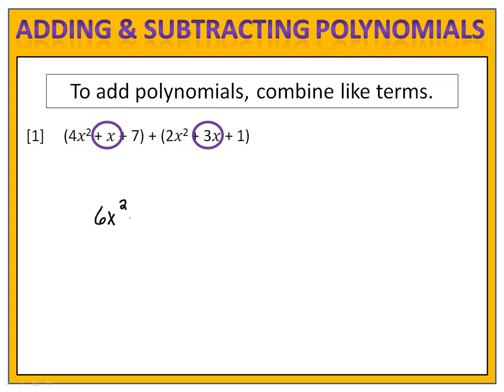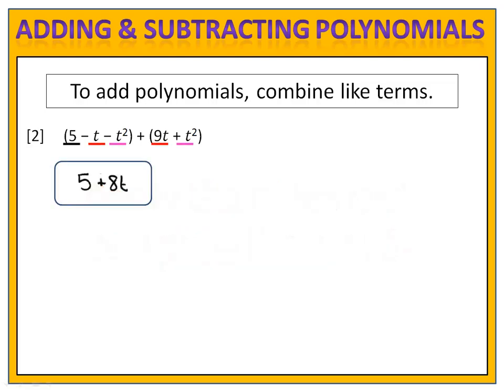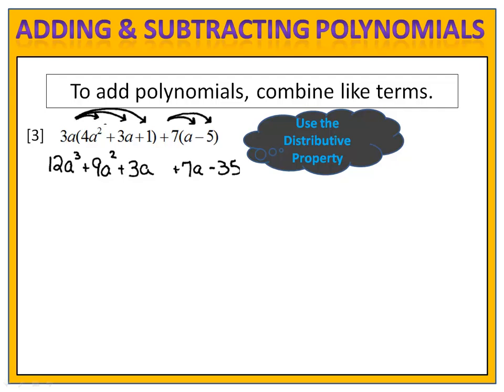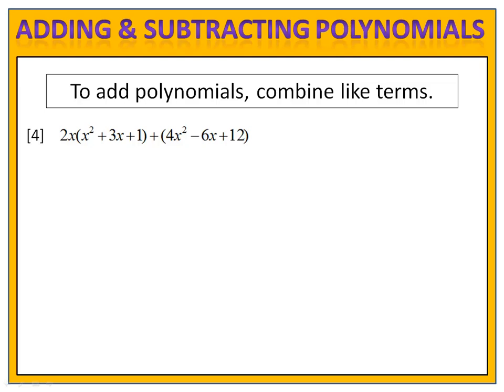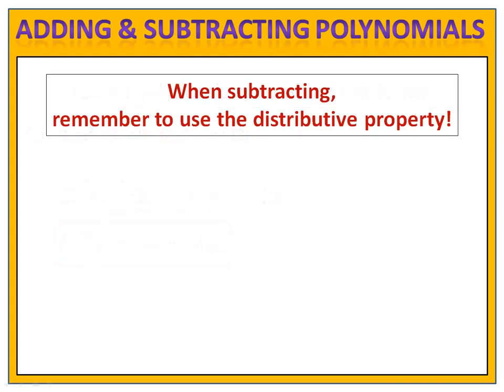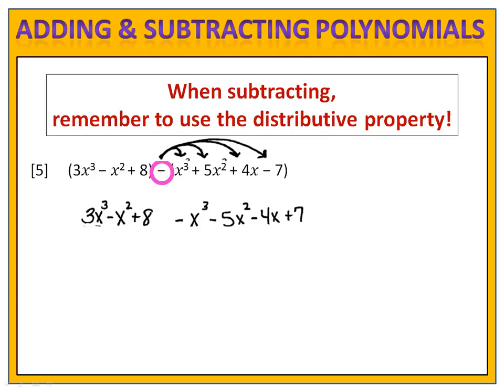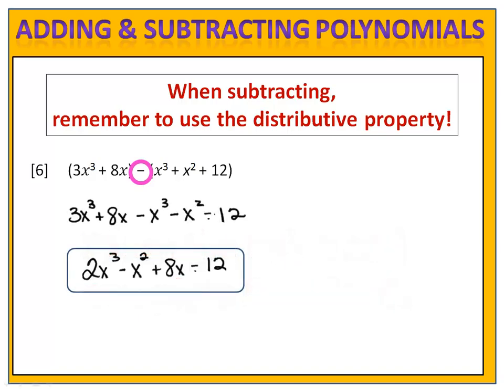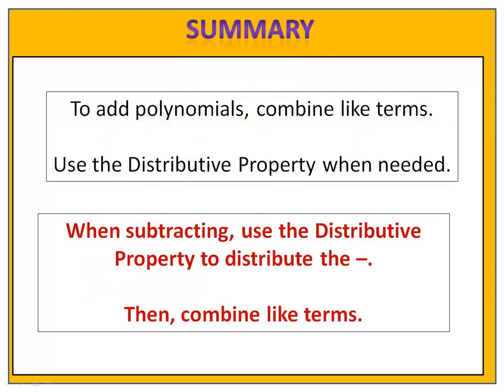Adding & Subtracting Polynomials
Learn how to add and subtract polynomials. Check out Mr. Dorey's Algebra Handbook - A comprehensive guide and handbook for Algebra students. Check out Mr. Dorey's Algebra Handbook - A comprehensive guide and handbook for Algebra students.